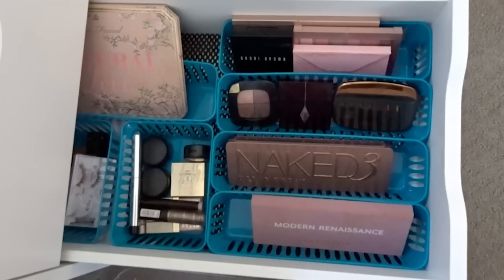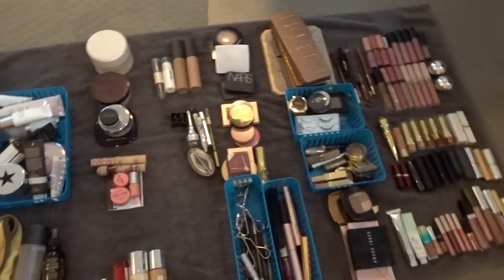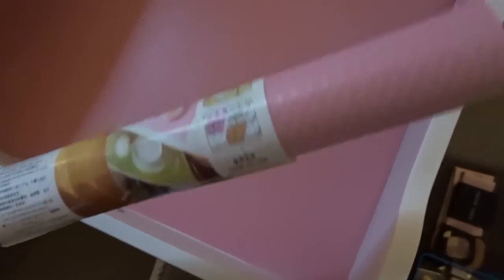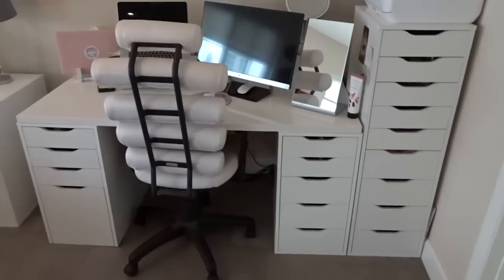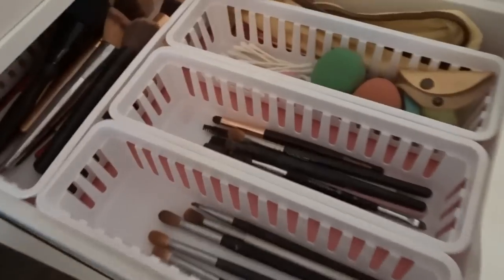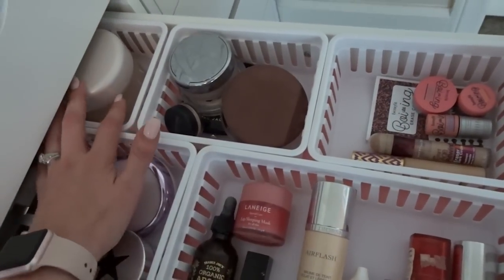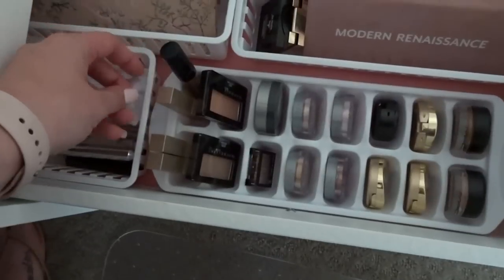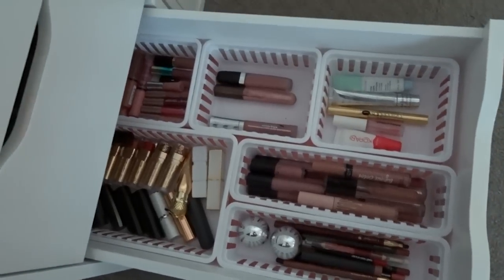MAKEUP ORGANIZATION IN IKEA ALEX DRAWERS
I’m so excited to share this makeup organization with you guys!  It’s the perfect affordable solution for my Alex 5-Drawer from IKEA.  XO, Charlotte

Side note — this system would also work great for the Ikea Alex 9-Drawer, just keep in mind those drawers are a bit deeper so you may want more containers to go farther back.

♥♥ ITEMS MENTIONED ♥♥

My white desk chair
Pink drawer liner
(One order of two rolls is enough to do entire five drawers)
Light-up makeup mirror
Large rectangular containers
Thin rectangular containers
Small rectangular containers
Ice cube tray

♥♥ OTHER STUFF WE TALK ABOUT A LOT HERE ♥♥
The famous pink water bottle
My skincare fridge (OBSESSED)

NOTE:  As always, nothing in this video is sponsored or was gifted to me.  This channel is a little labor of love and I always keep everything 100% honest with you guys!  If you shop through them, I receive a teeny tiny commission for your purchase, but it doesn’t add to your cost at all.  :)